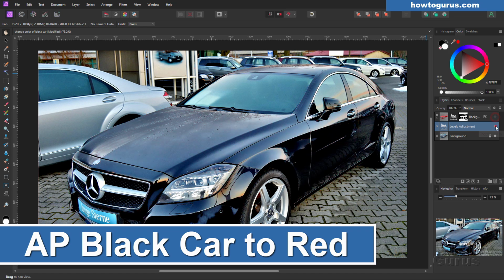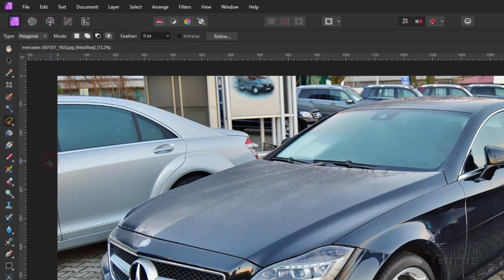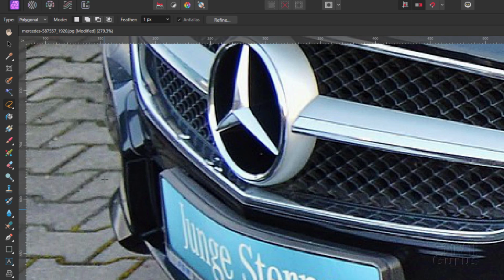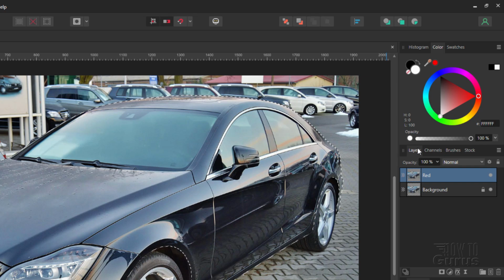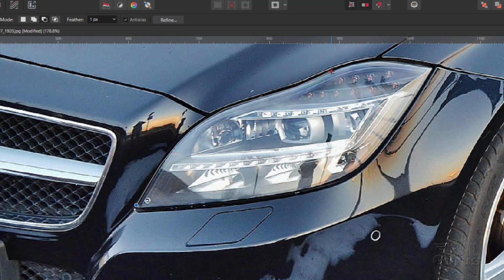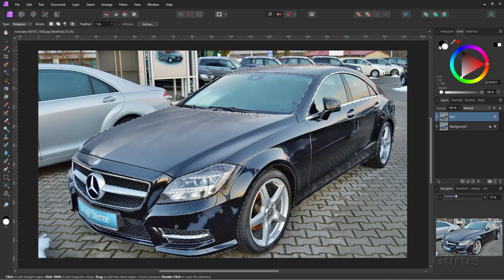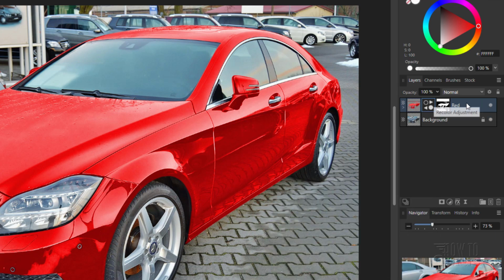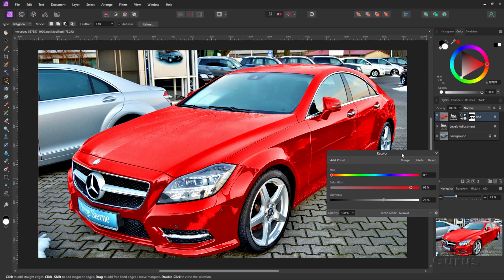Change a Black Car to ANY Color in Affinity Photo – EASY Tutorial!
How to Change the Color of a Black Car with Affinity Photo. Want to change the color of a black car in Affinity Photo? This step-by-step tutorial will show you exactly how to transform a black car into any color you want using simple tools in Affinity Photo! Whether you're editing photos, working on a project, or just exploring photo manipulation, this easy guide will help you achieve stunning results quickly. How to select and mask the car accurately. Adjust colors and hues for a realistic look. Pro tips for seamless color changes in Affinity Photo.

Perfect for beginners and pros alike! Watch now and transform your photos with ease.

00:00 Change a Black Car to ANY Color in Affinity Photo
00:25 Original Photo
00:38 Duplicate Background
00:49 Make Main Selection
04:00 Remove Headlights etc from Selection
07:03 Make Layer Mask
07:25 Recolor Car
08:27 Adjust Values
09:58 Get My Affinity Photo Course